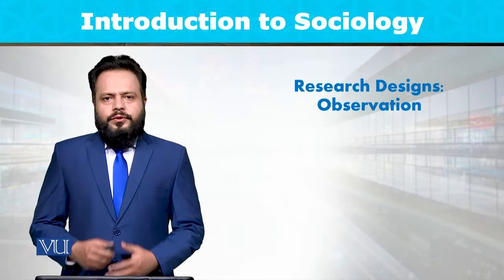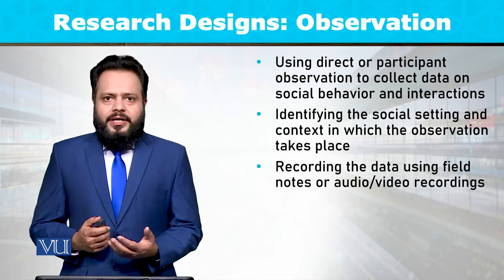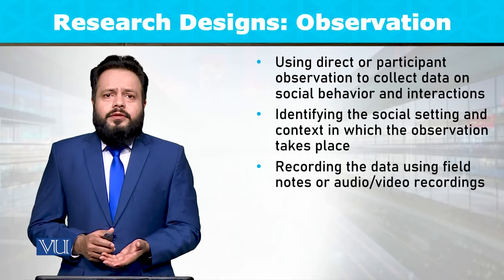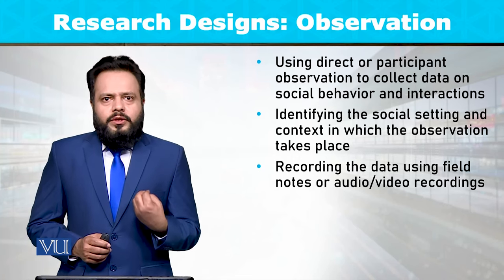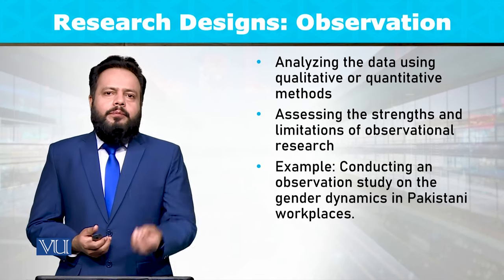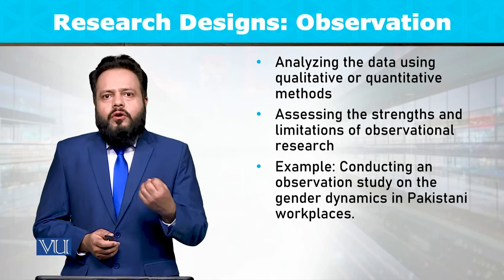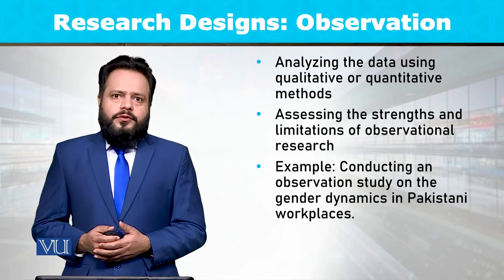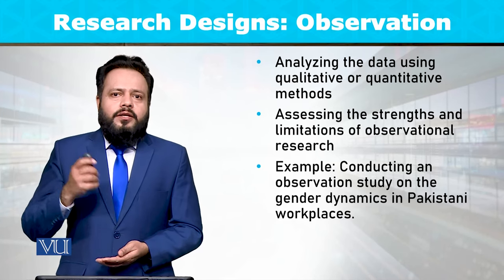Research Designs: Observation | Introduction to Sociology | SOC101_Topic026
Topic026: Research Designs - Observation,
By Dr. Imran Sabir